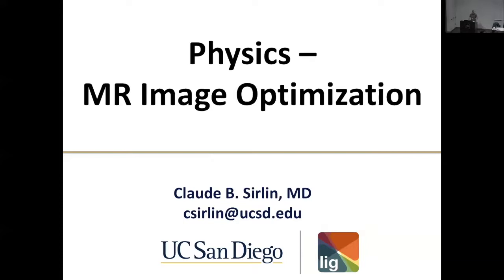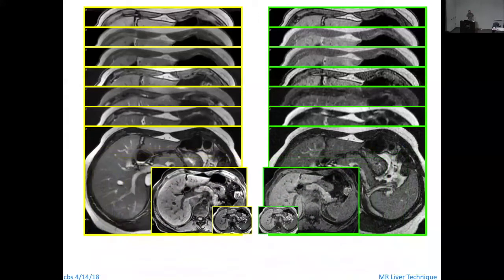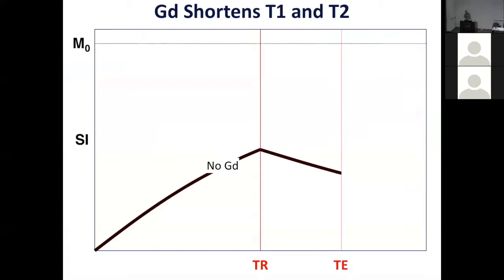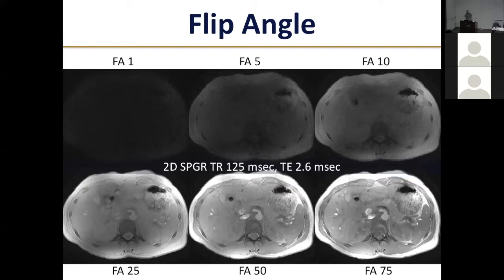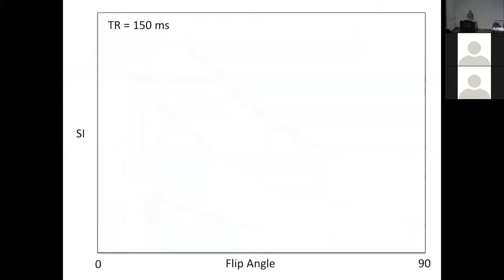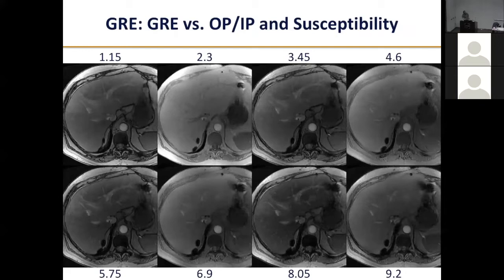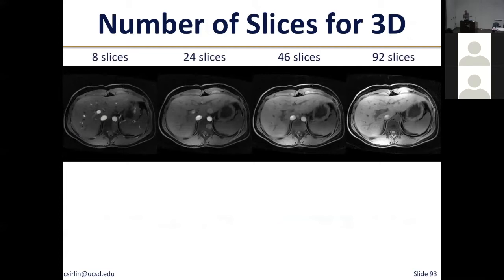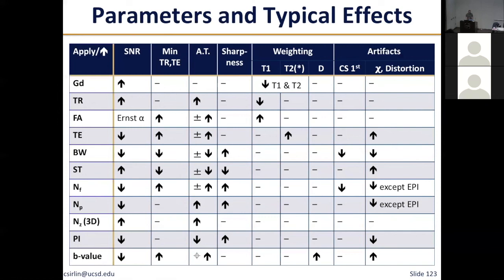Claude-athon 2018 (pt 2): Physics - MRI Image Optimization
Presented on April 14th 2018. A series of Lectures by Dr. Claude Sirlin, head of the Liver Imaging Group at UCSD Radiology. If you would like to Download the PowerPoint Presentation associated with this Video please and click the 'media' page for downloads.